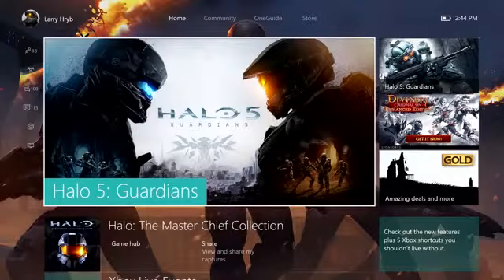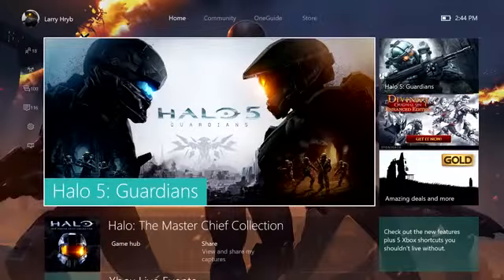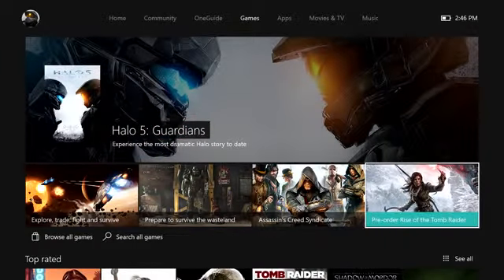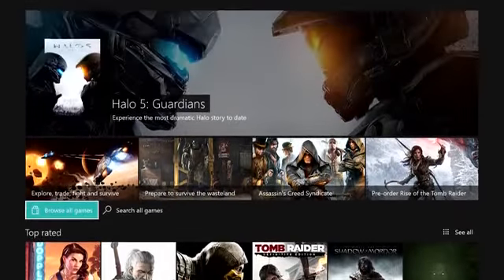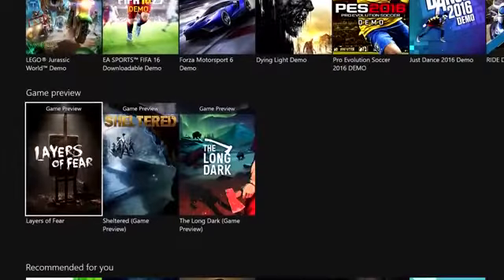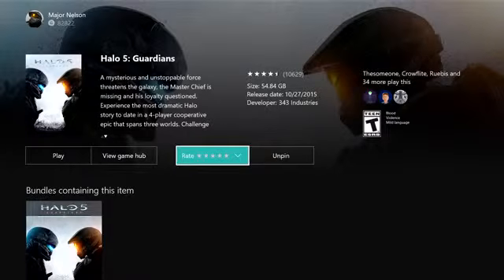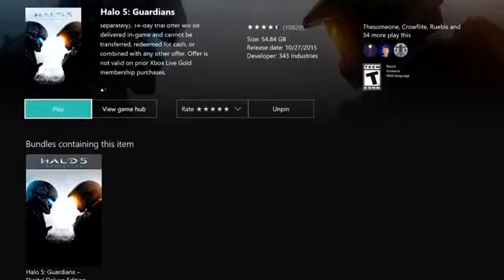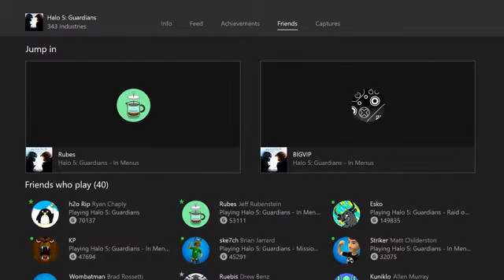The Store on the New Xbox One Experience